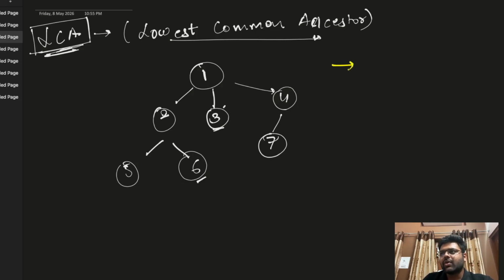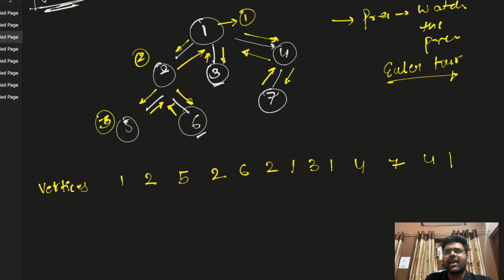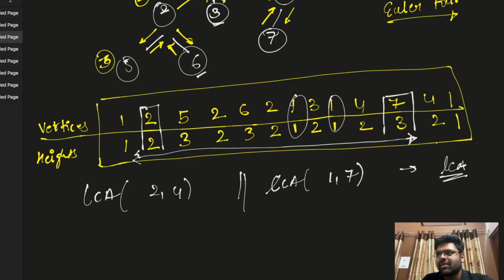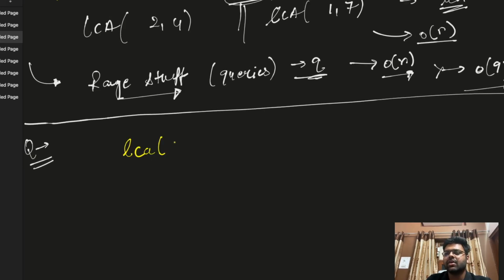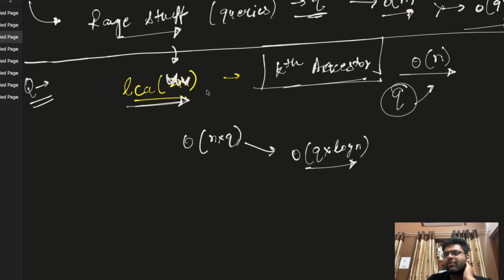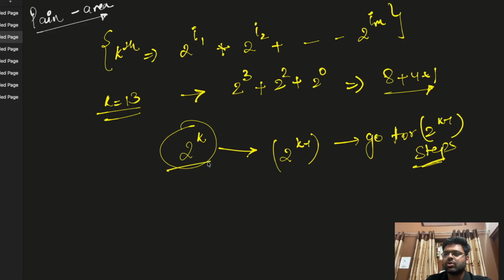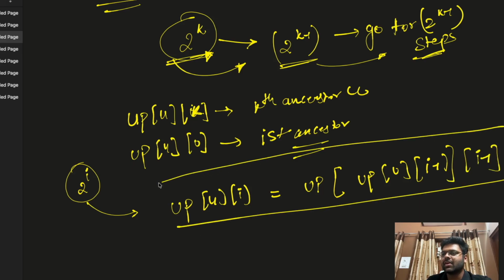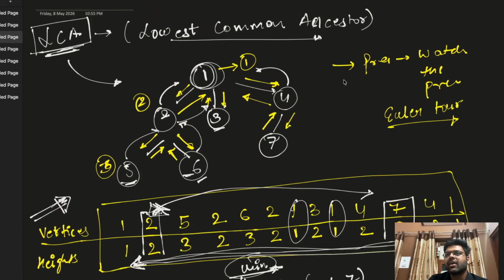LCA — Lowest Common Ancestor | 2 Methods: Euler Tour + Binary Lifting | C++ | DSA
In this video I teach Lowest Common Ancestor (LCA) — one of the most
important and frequently asked concepts in tree problems, competitive
programming, and coding interviews.

I cover TWO complete methods from scratch with full C++ implementation:

  Method 1 → Euler Tour + Sparse Table (RMQ) — O(N log N) preprocess, O(1) query
  Method 2 → Binary Lifting — O(N log N) preprocess, O(log N) query

By the end you'll know both approaches, when to use each, and how to
implement them cleanly in C++.

🔑 CONCEPTS COVERED
- Lowest Common Ancestor (LCA) — definition and intuition
- Method 1: Euler Tour + RMQ (Sparse Table)
- Method 2: Binary Lifting (Sparse Ancestors Table)
- dp[v][j] = 2ʲ-th ancestor of node v
- Time & Space complexity comparison of both methods
- When to pick Method 1 vs Method 2

👨‍💻 PREREQUISITES
- Trees and DFS
- Basic dynamic programming
- Euler Tour

👍 Like if this helped you!
💬 Drop questions in the comments — I reply!